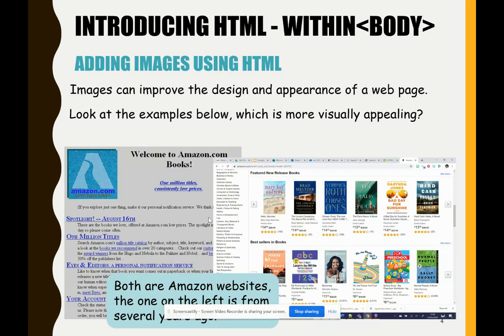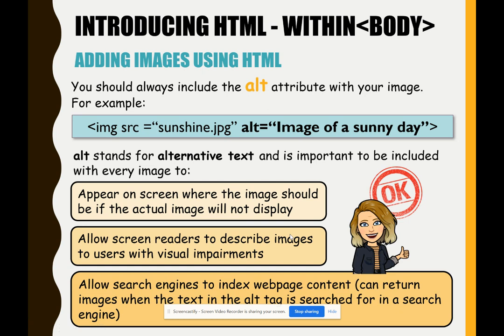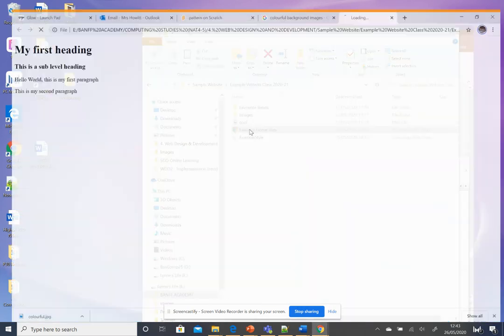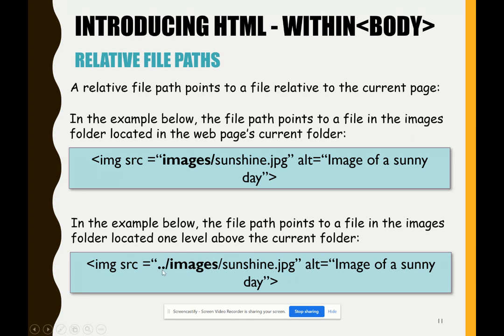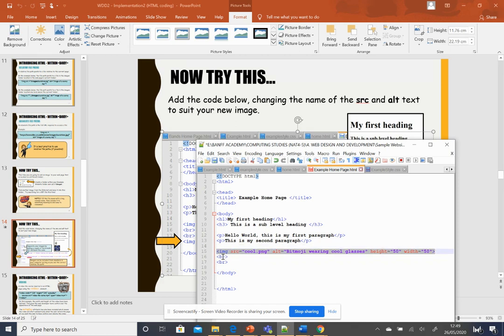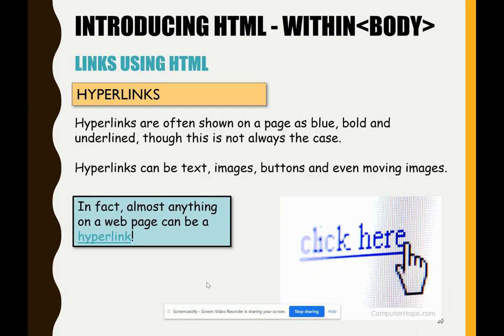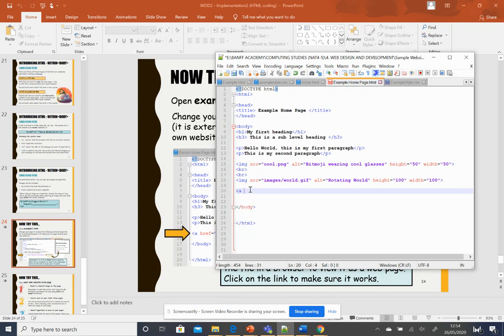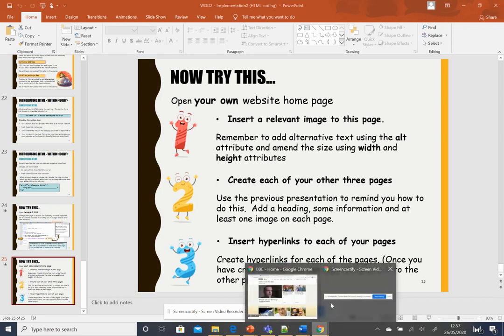Topic 3 - Implementation (HTML) Images & Hyperlinks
N5 Computing Science - how to insert images and hyperlinks into an HTML file